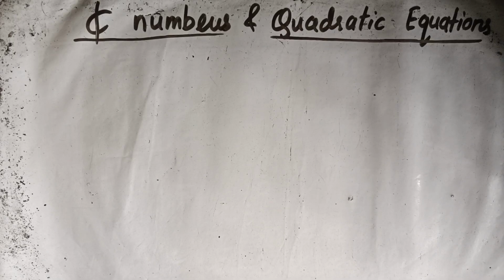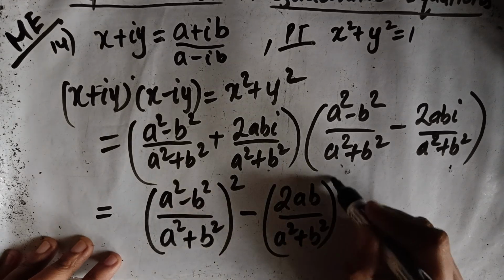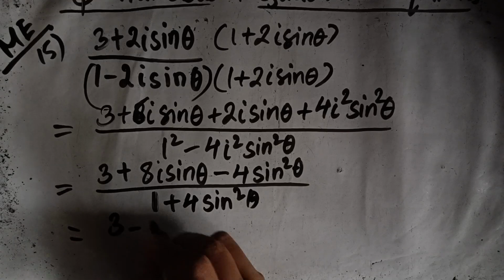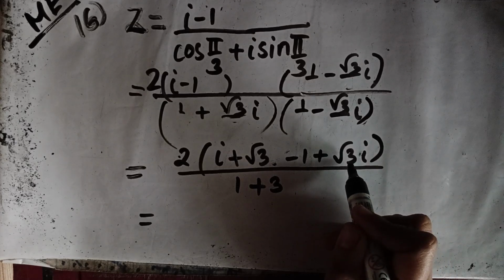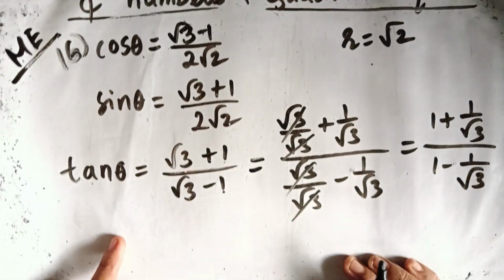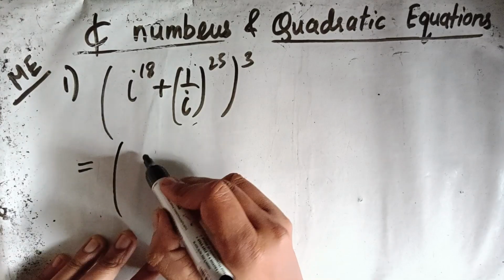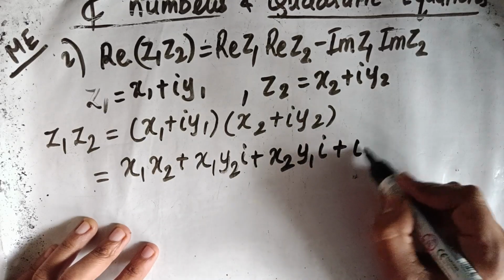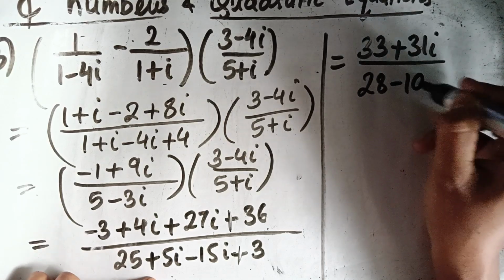STD XI Maths/Complex numbers & quadratic equations/Miscellaneous examples,ex/cbse+ncert/(English)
Topic: Complex numbers and quadratic equations
Subtopic: Miscellaneous examples, miscellaneous exercise